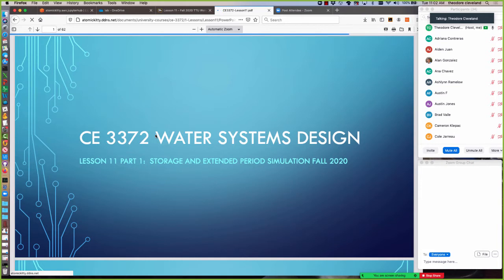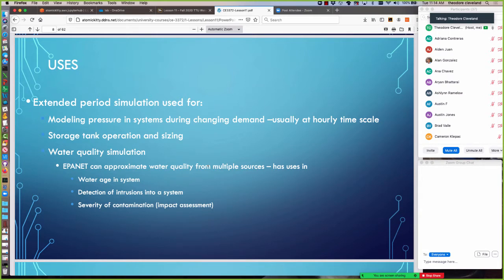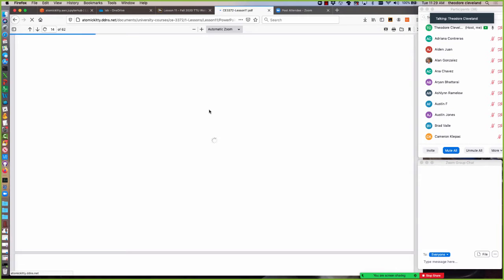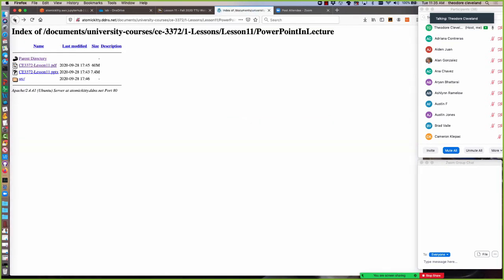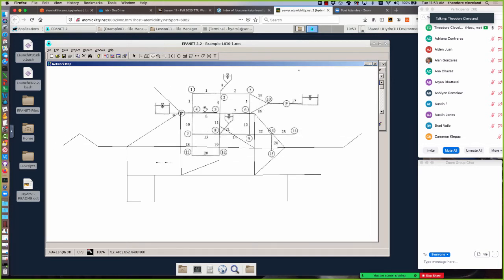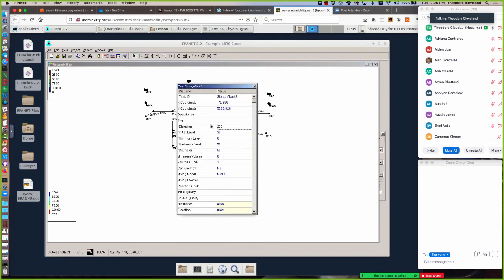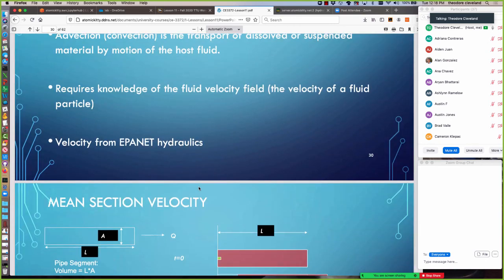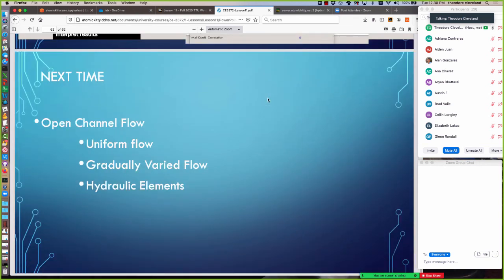ce3372 L11 SEC002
CE 3372 Lesson 11 Sec 002 (morning) Fall 2020 - EPANET extended period simulation demonstration